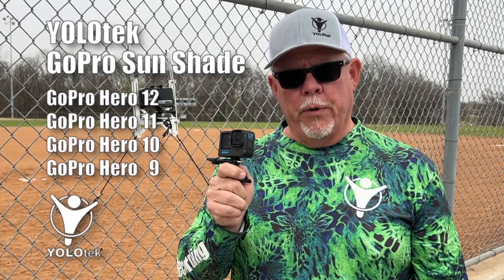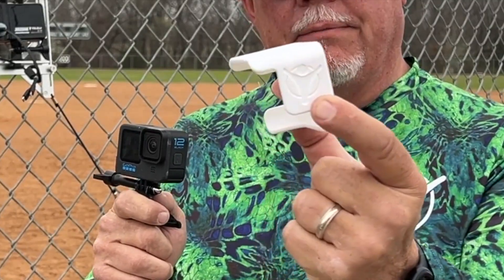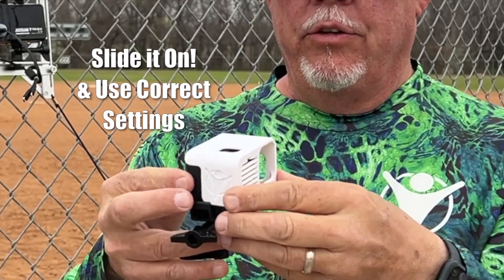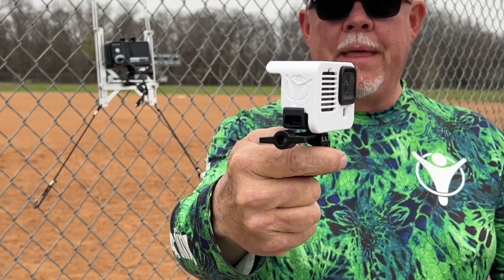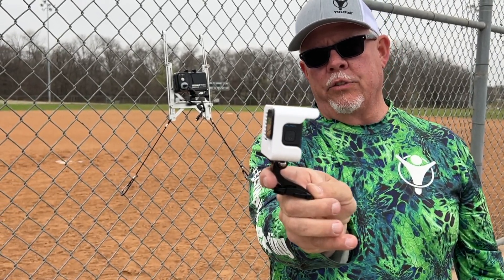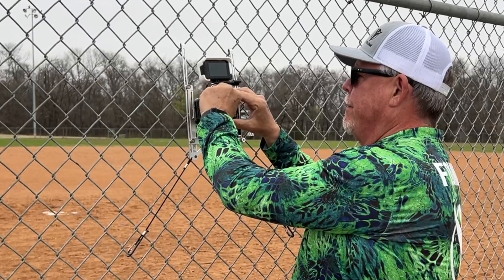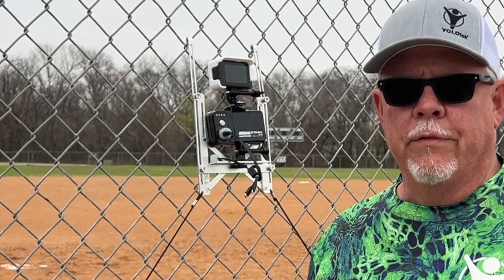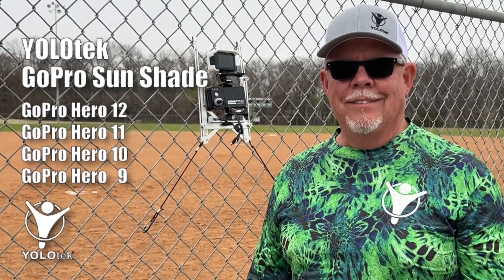YOLOtek Sun Shade for GoPro Hero 12, Hero 11 Hero 10 & Hero 9 How to Stop GoPro from Overheating Fix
Get all the gear you need to help record video of all your priceless memories in the great outdoors or inside too!

PowerStick-53”: The Original Game Changer, 1st Powered GoPro Boat Mount.

GoPro Boat Mounts: See All the Mounts for Boats: PowerStick, JUICEBANK, The BOOM!, etc.

Xtreme Tournament Angler Mount: See all the Mounts Built for the Wild Conditions of Tournament Anglers

LED Lighting: Light it UP!

PowerBanks: Power UP!

Hats & Apparel: Check out the Best Performance Shirt in the World & Cool Hats too!

~~~ Note from our Founder ~~~
Thanks for checking out this video. Wanted to let you know that YOLOtek is here to make your life a little bit easier. We know you want to capture your PB and other adventures on video, but don’t want it to be a hassle. Our gear makes it easy with our powered GoPro boat mount and other cool products.

We are not here to sell you stuff, we are here to help! Our gear works with every model of GoPro, DJI, & every action camera ever made on the planet.

If you have questions about…
1  YOLOtek gear
2 Compatibility with your camera
3 What settings do I use for my GoPro, VIRB, DJI, or other action camera?
4 What is Looping? (Saving only good video without filling up your SD card.)
5 Which software should I use to edit videos?
6 How to start or grow a You